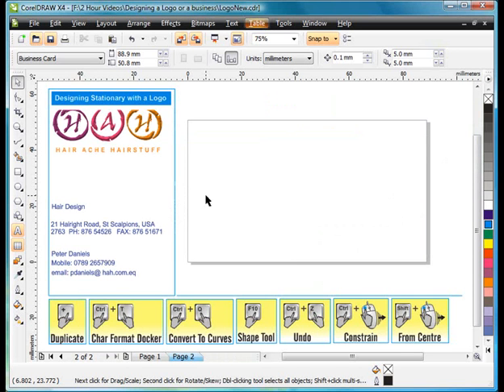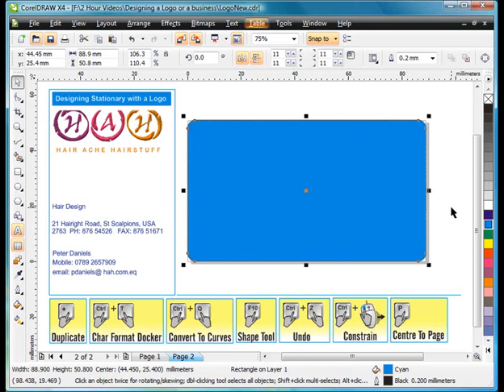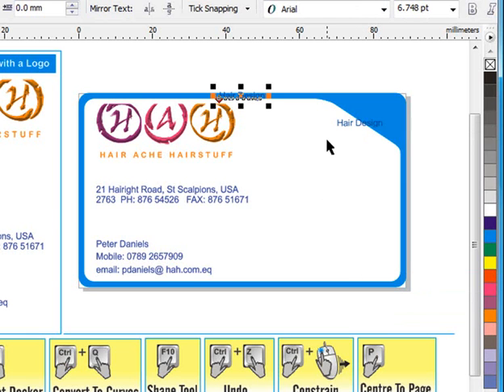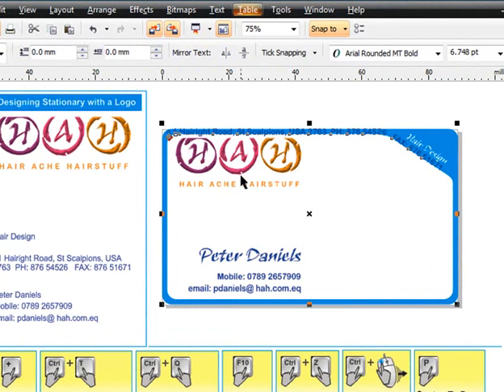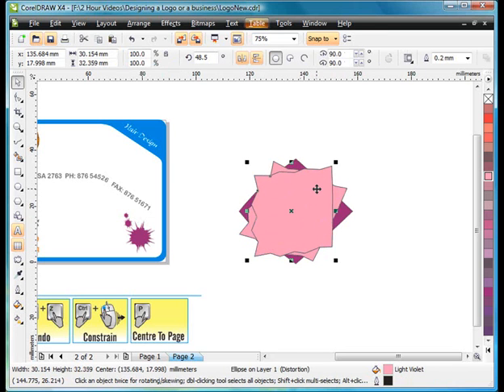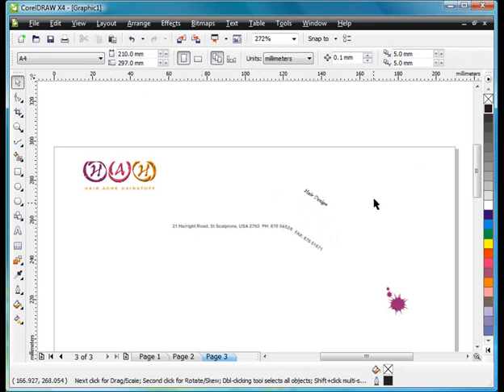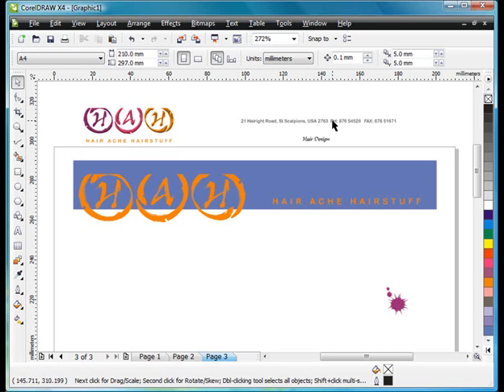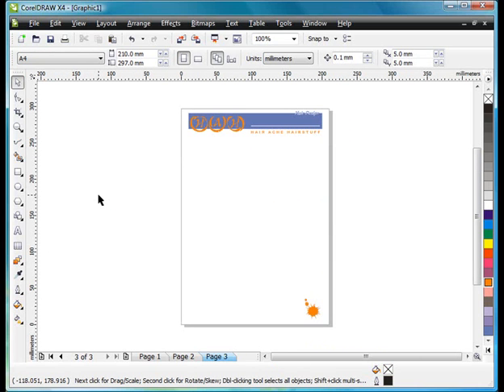CoralDraw Tutorial 04- Designing Stationery